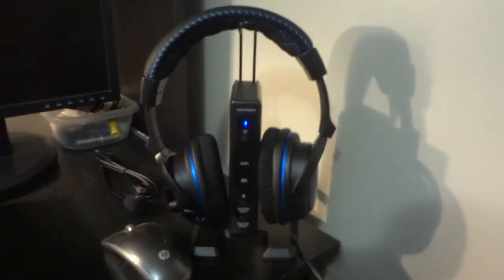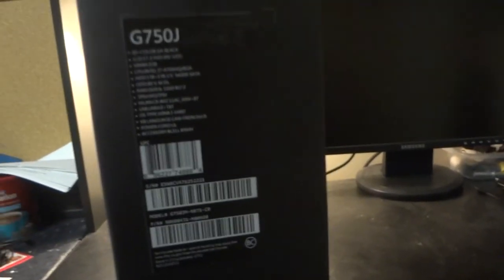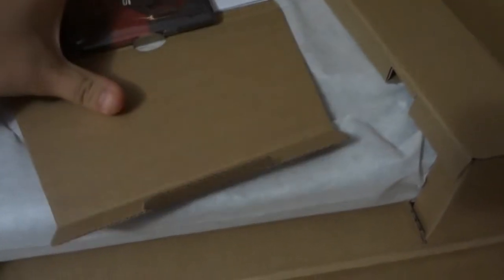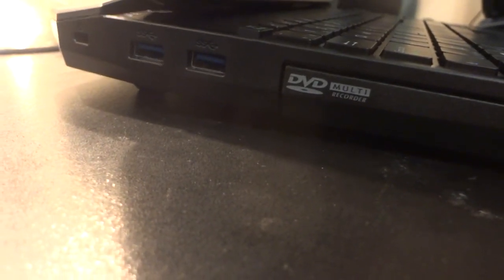Asus RoG G750JM 17.3" Gaming Laptop: Unboxing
Specs:

Screen Size 17.3 in
Native Screen Resolution 1920 x 1080
LED Backlit Display Yes
Touchscreen Display No
3D Capable Display No
Processor Intel Quad Core i7-4700HQ
Hard Drive Speed (Revolutions Per Minute) 5400 rpm
RAM Size 16 GB
RAM Type DDR3 SDRAM
RAM Speed 1600 MHz
RAM Slots 4 (2 Available)
Storage 2TB HDD. (4 separate hard drives, you can put a SSD in it)
Built-in Memory Card Reader Yes
Memory Card Reader-Compatible Memory Types: SD; MMC

Graphics Chipset NVIDIA GT860M
Video Memory Configuration Dedicated
Dedicated Video Memory Size 2 GB
Wireless Display (WiDi) Capable No

Speaker Wattage 2 W
Integrated Microphone Yes
Microphone Input  Yes
Digital Audio Output Yes - Optical
Hardware Volume Control No
Inputs & Outputs
Webcam Yes
Keyboard Language Bilingual
Numeric Keypad Yes
Backlit Keyboard Yes
Type of Pointing Device Touchpad
Number of Touchpad Buttons 2
VGA Output Yes
HDMI Output 1
HDCP Compliant No
IEEE 1394 Input/Output No
eSATA Port No
ExpressCard/34 Input No
ExpressCard/54 Input No
IR Receiver No
Other Input/Outputs: Mini HDMI; Thunderbolt

Integrated Wi-Fi 802.11ac
Integrated Bluetooth Yes - 4.0
Power
Approximate Battery Life Up To 4 Hours

Operating System Language Bilingual (English and French)
Physical Features
Laptop Thickness (closed) 5.1 cm
Laptop Depth 31.8 cm
Laptop Width 40.9 cm
Laptop Thickness (closed) (Inches) 2 in
Laptop Depth (Inches) 12.5 in
Laptop Width (Inches) 16.1 in
Laptop Weight (including battery) 4.5 kg